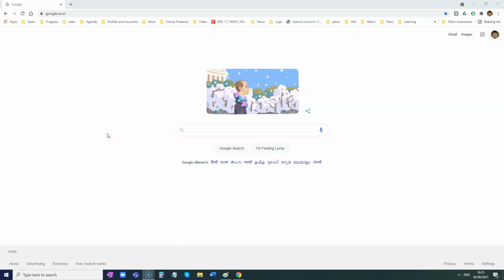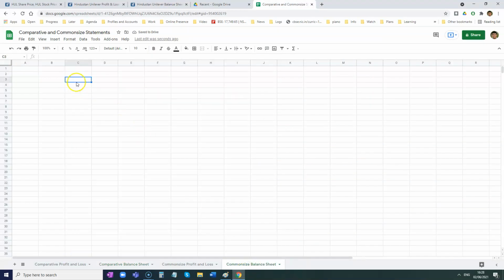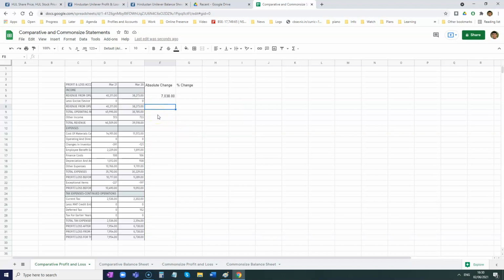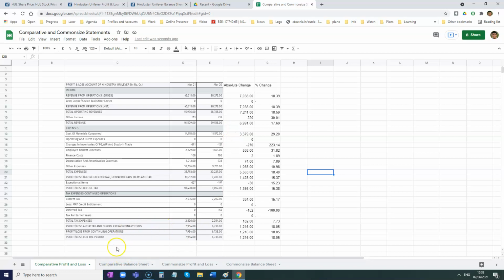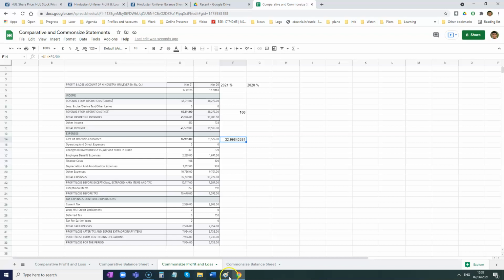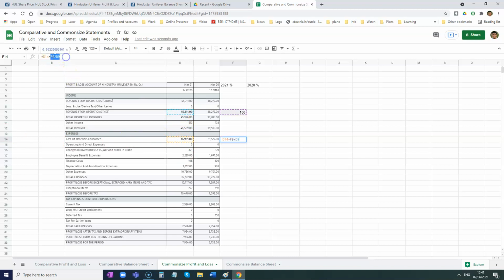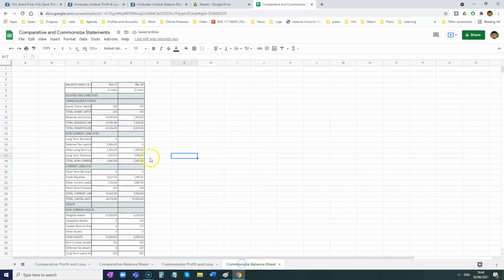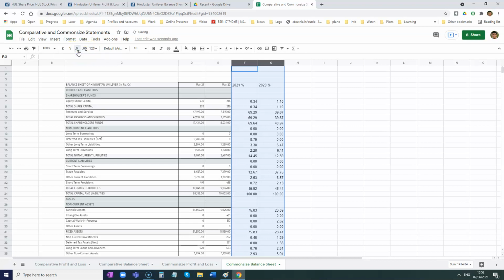Comparative and Commonsize Profit and Loss Account and Balance Sheet using Spreadsheet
Explains how to use spreadsheet to make a commonize and comparative income statement/profit and loss account as well as Balance Sheet. Can be done using Google Sheets or Microsoft Excel